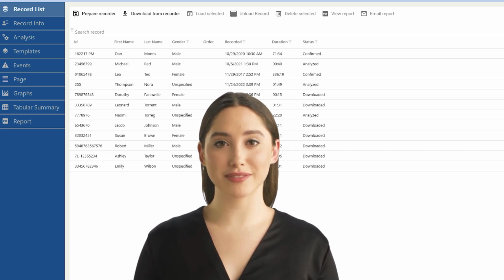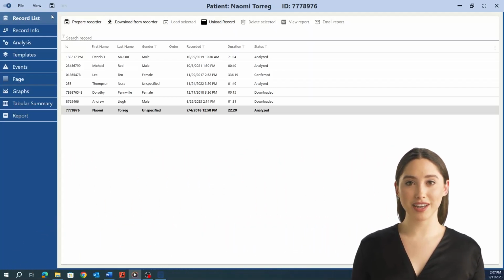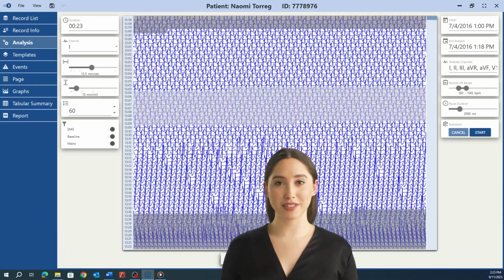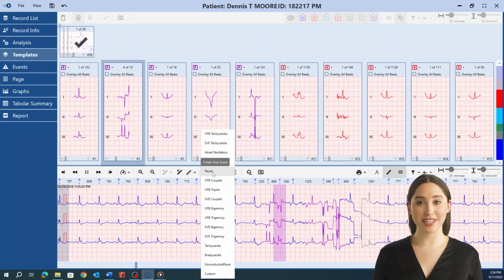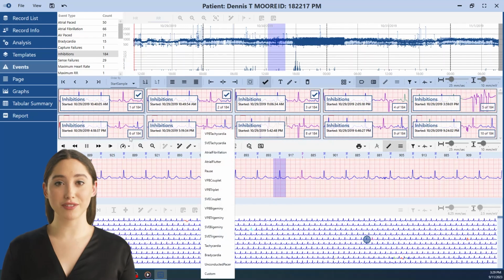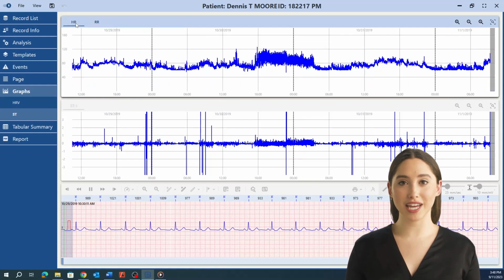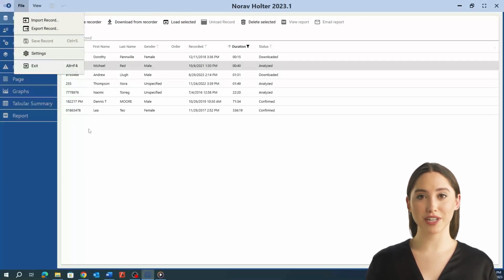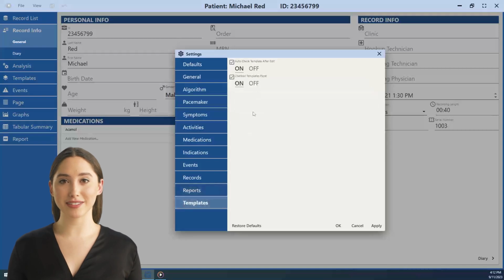Tutorial 1.- Holter ECG NORAV Gmbh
Conceptos básicos & visión general